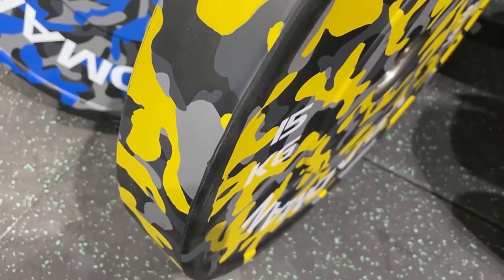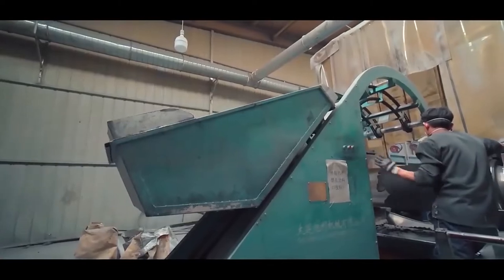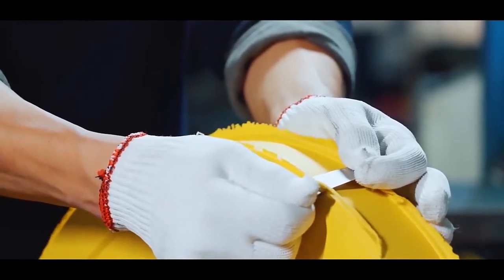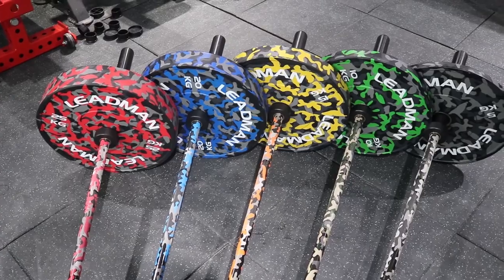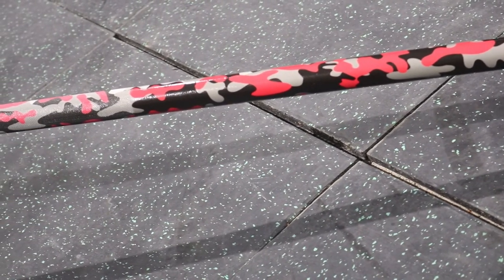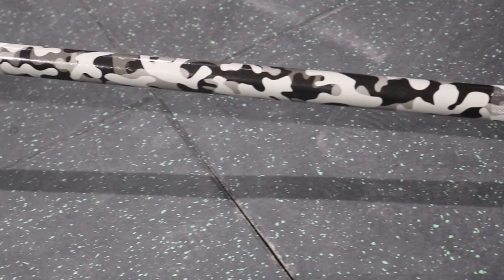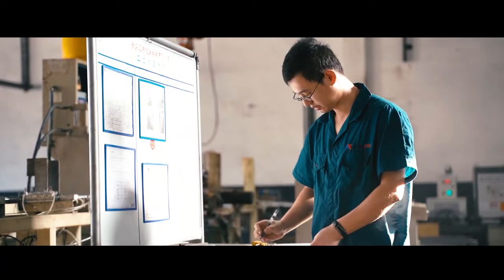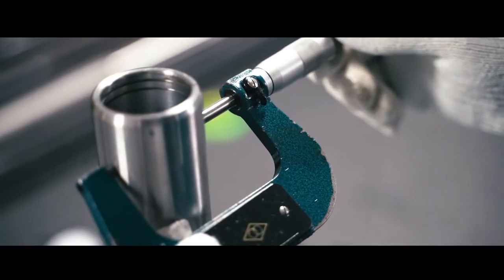Qingdao Modun Lead man fitness New Arrivals Camo Weightlifting Bumper Plates and Barbell Bar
Welcome to our latest product information, please leave a message if you like it.